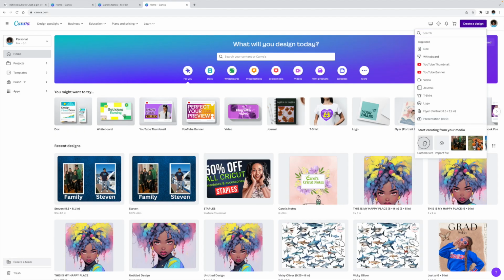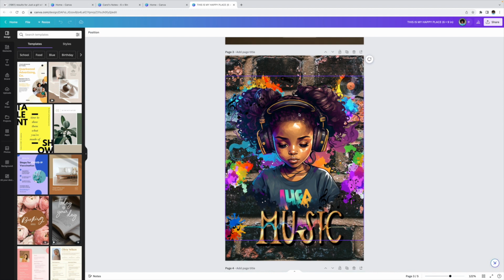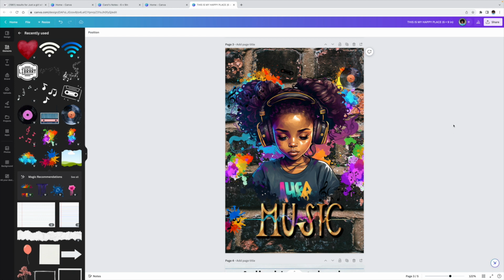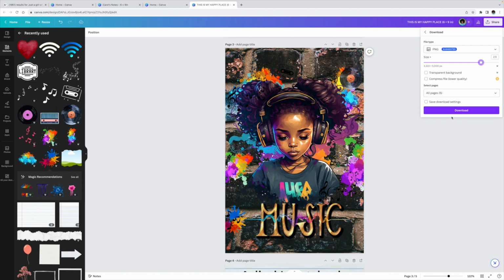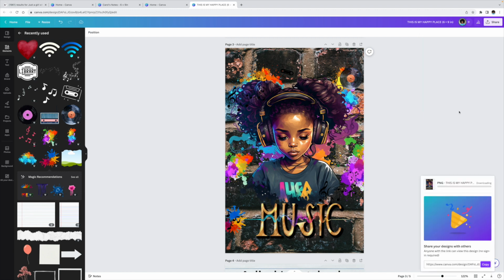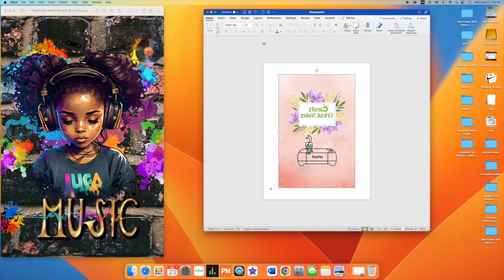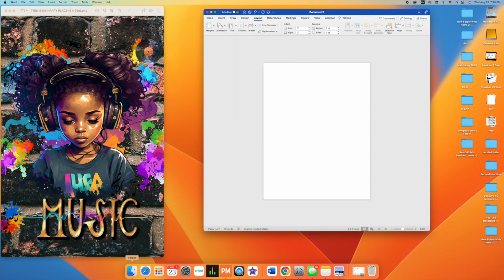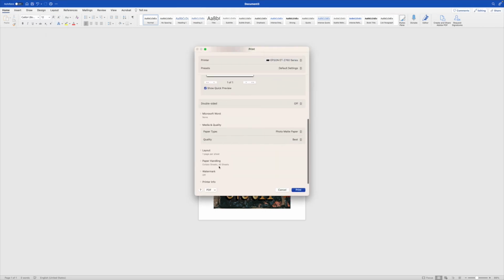DIY DollarTree Photo Paper Notebook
Sublimating on Dollar Tree Photo Paper.